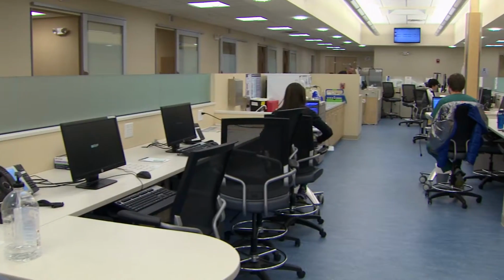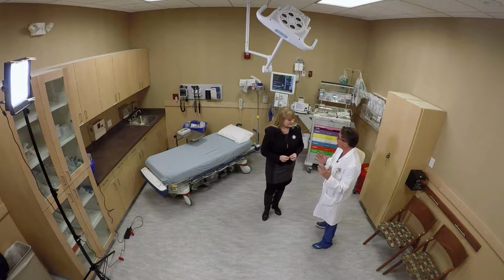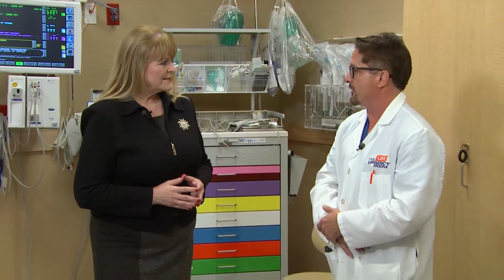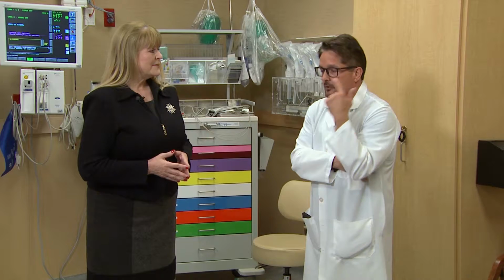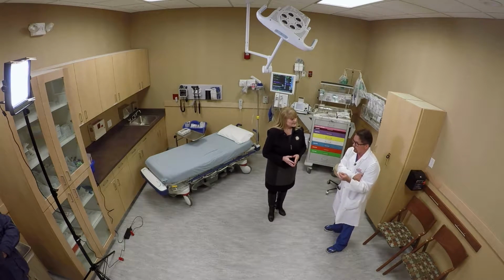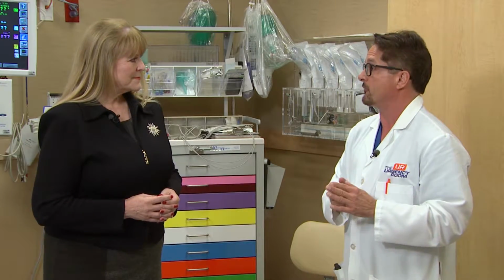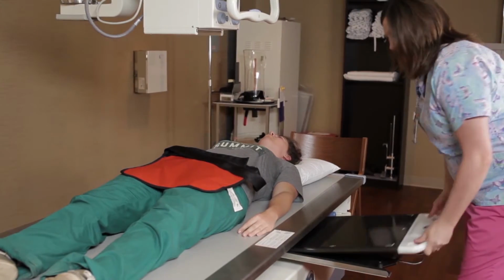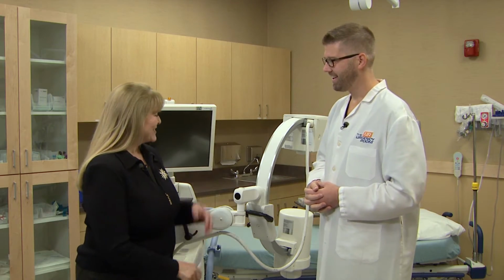IHC Nov 2016 Urgency Room